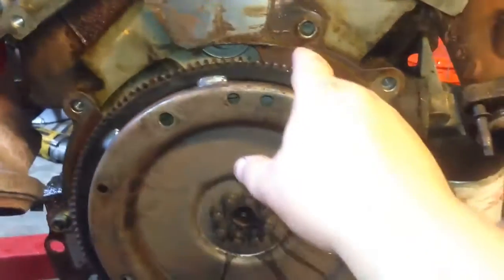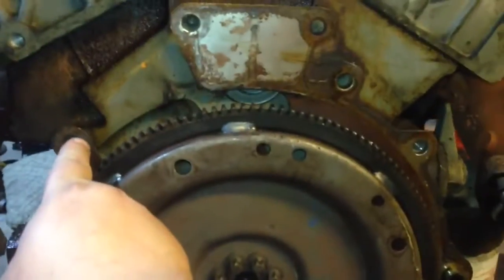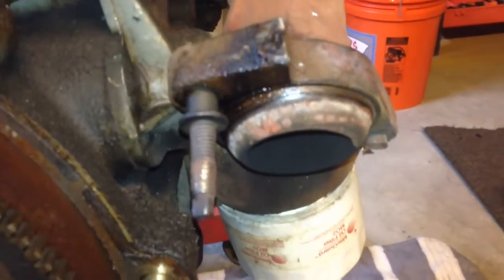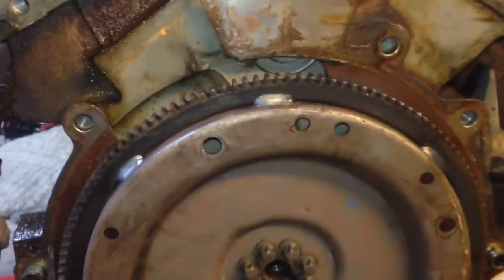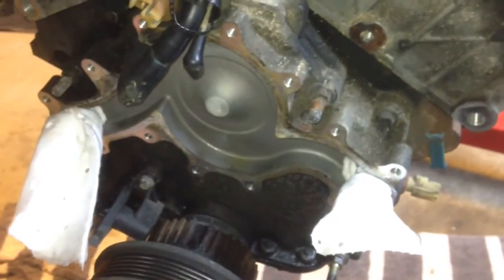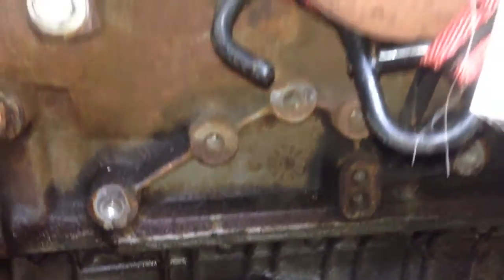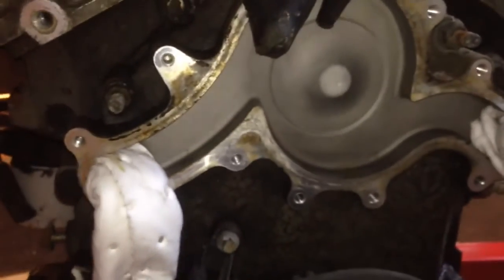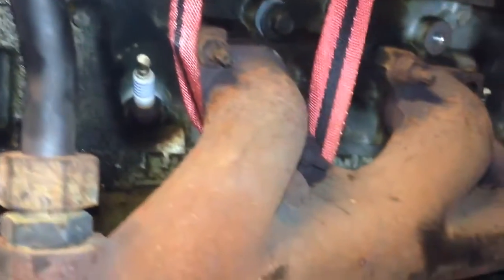2002 Explorer SOHC 4.0 Timing Chain Replacement 3